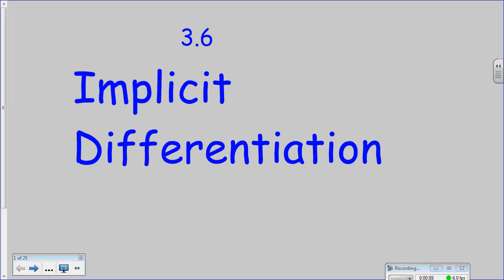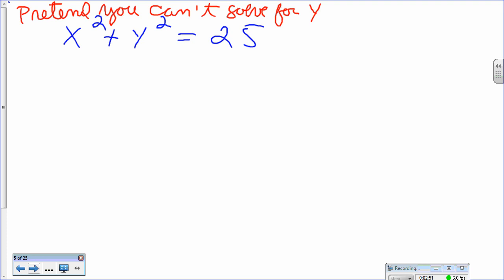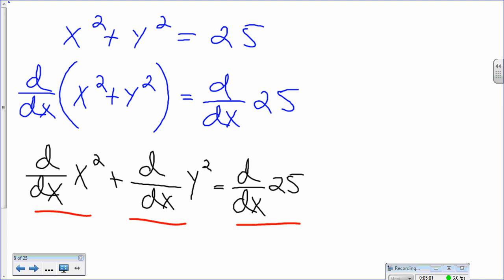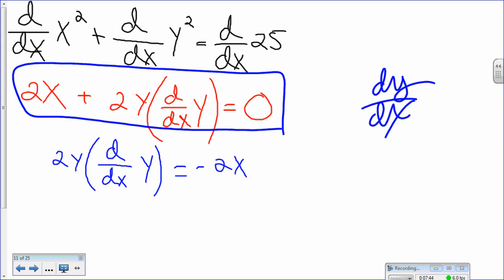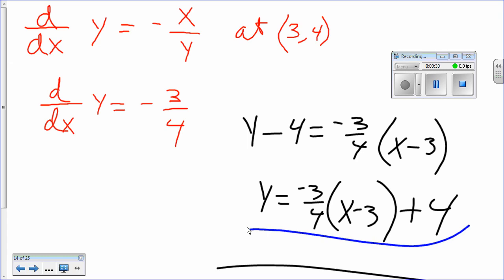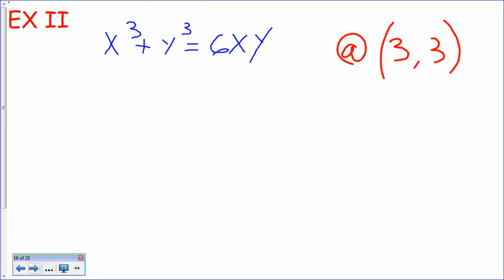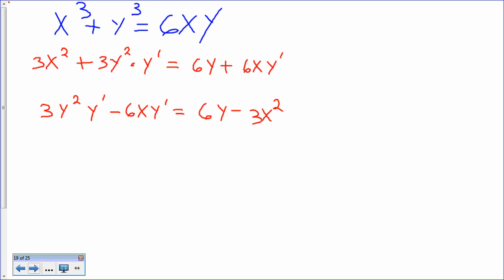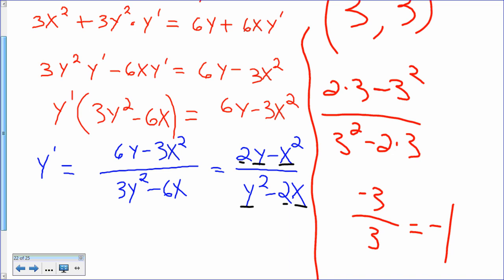3.6 Implicit Differentiation